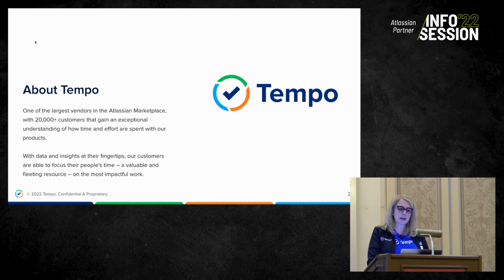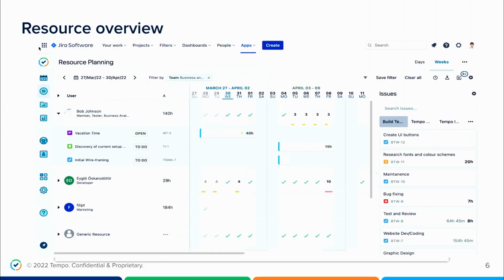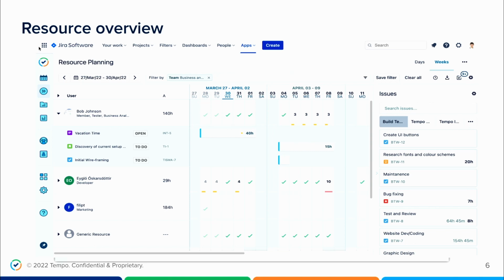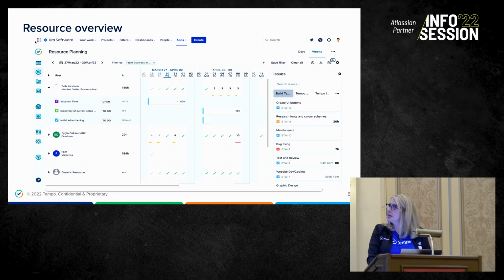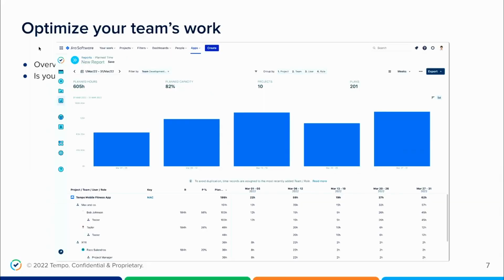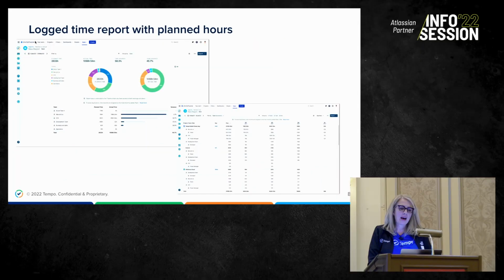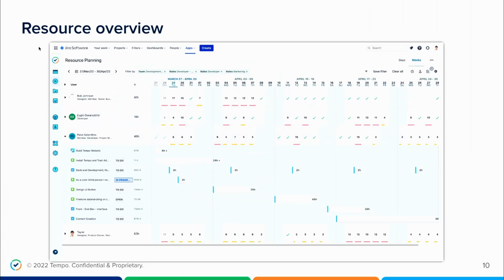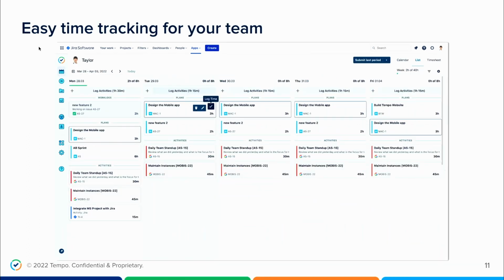Maximize utilization of your resources while getting insight into [...] / Partner Info Session '22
Are you using spreadsheets for your resource planning today?
Jira has its limitation when it comes to resource planning. But with Tempo Planner you can easily plan and maximize your resources in one place.
See how our customers have increased productivity in this session!

Lisa is a Solution Architect at Tempo and works out of the Montreal office.
She comes with 20 years of high-tech sales experience with major account management with global software companies in the film & television post-production and broadcasting industries.
Lisa knows the Tempo apps inside and out and her focus consists of helping interested Jira users to get to know the Tempo apps to understand if Tempo fits their needs.